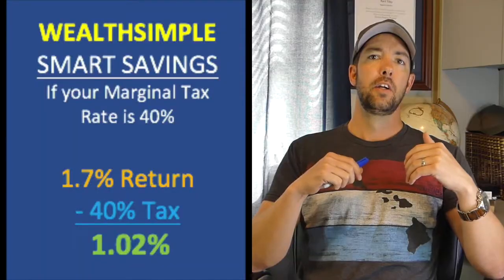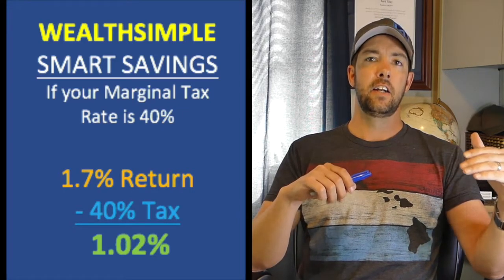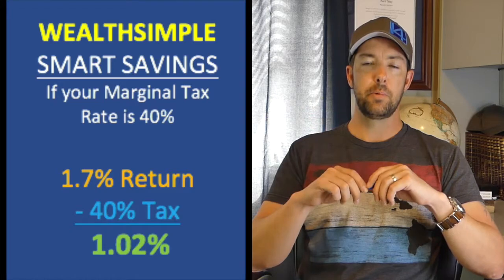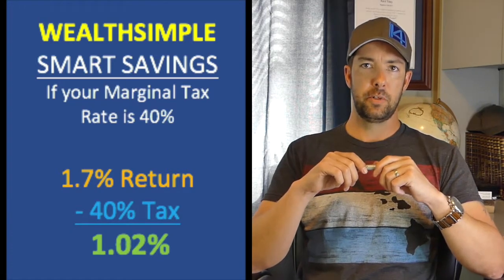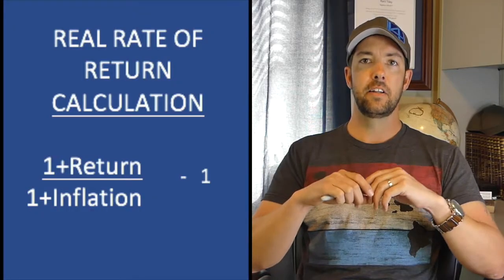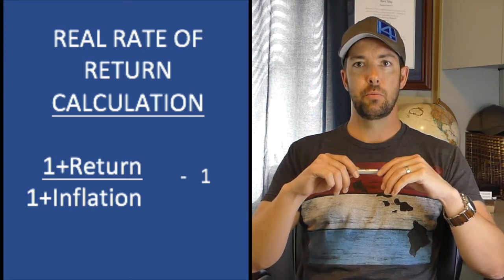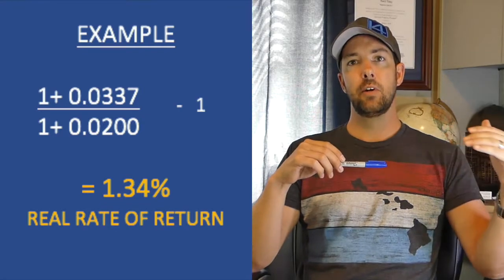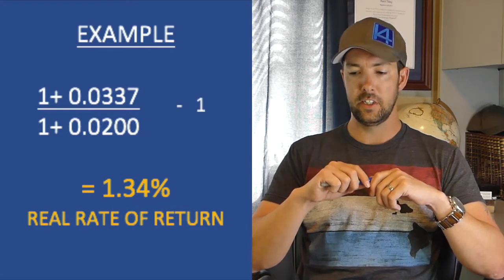Real Rate of Return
A very simple, but important concept to understand about investing.
This should make you think about your money in a different way.

Do you have more questions that have been unanswered? Would you like to understand your finances better?